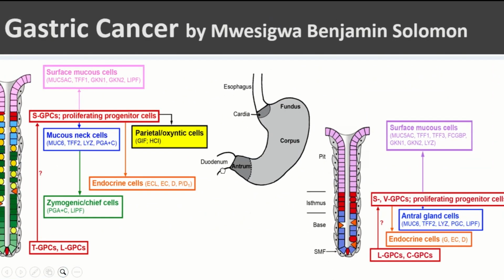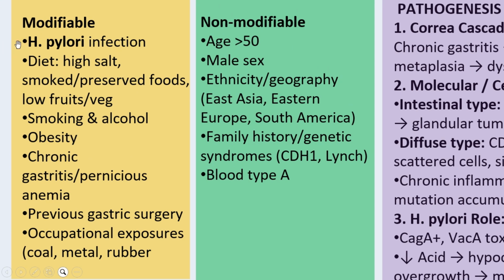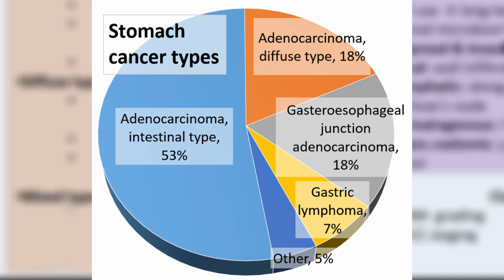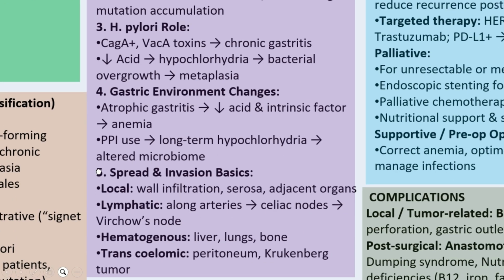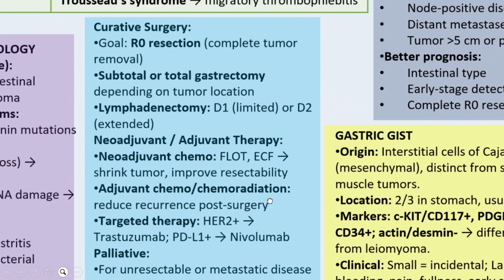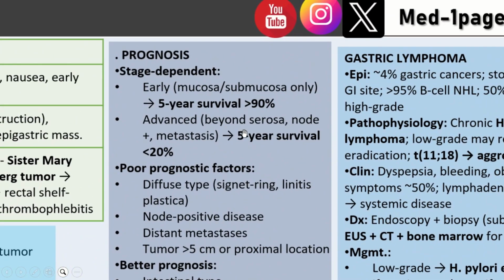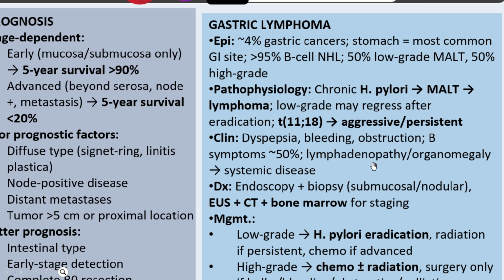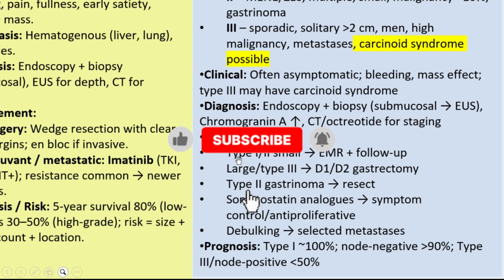Gastric Cancer: Risk Factors, Clinical Features, Staging & Management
Gastric cancer explained for medical students: risk factors, pathogenesis, clinical features, Lauren classification, staging, investigations, and management.

This Med 1Pager surgery and oncology video gives a high-yield approach to stomach cancer, including alarm symptoms, H. pylori, intestinal vs diffuse types, and treatment pathways.

Key topics covered:
- Gastric cancer risk factors and H. pylori
- Intestinal vs diffuse gastric cancer
- Clinical features and alarm symptoms
- Endoscopy, biopsy, CT, staging laparoscopy, and staging
- Surgery, chemotherapy, radiotherapy, and palliation